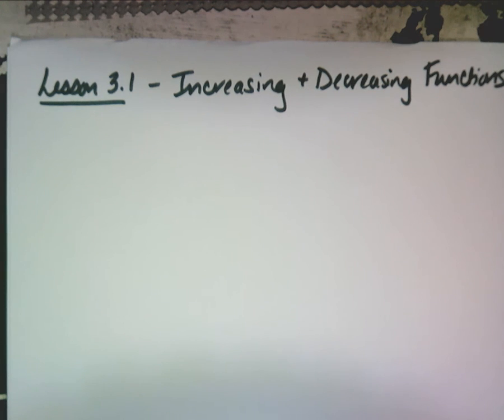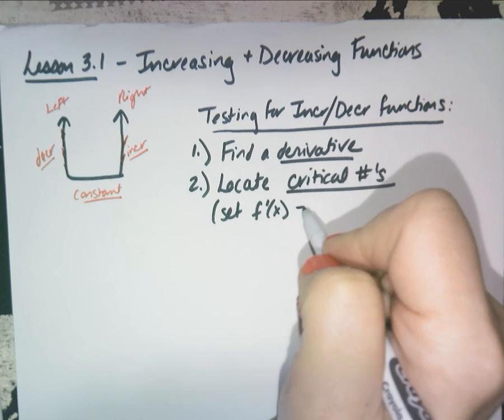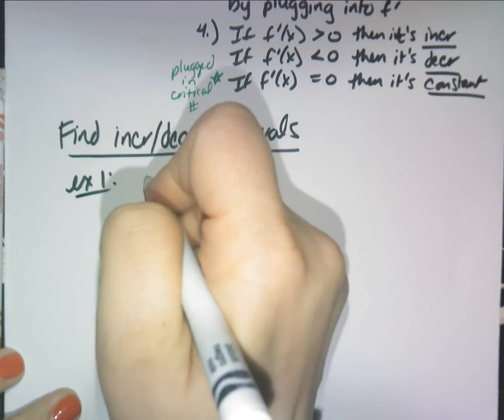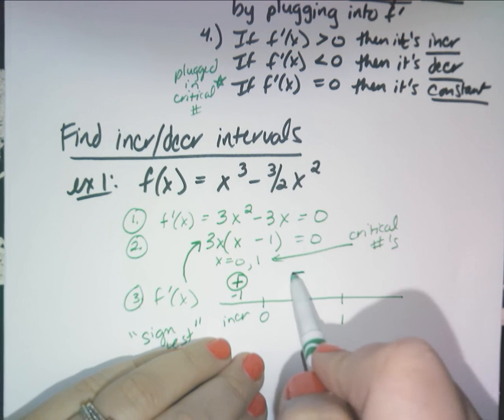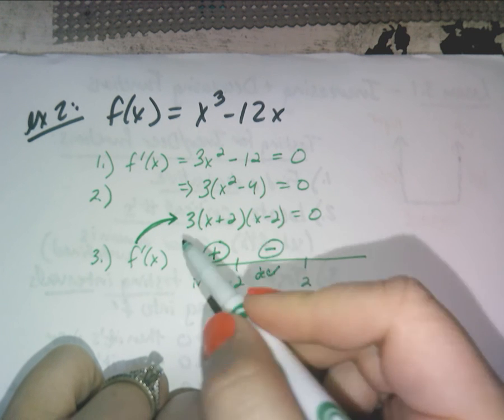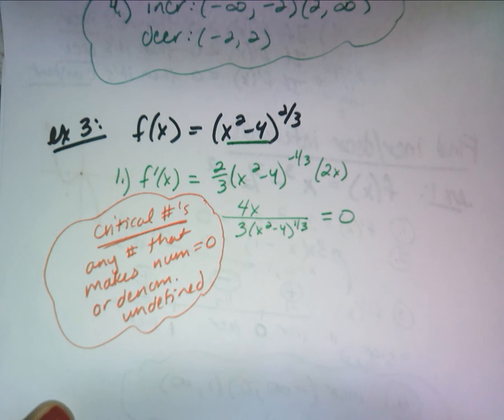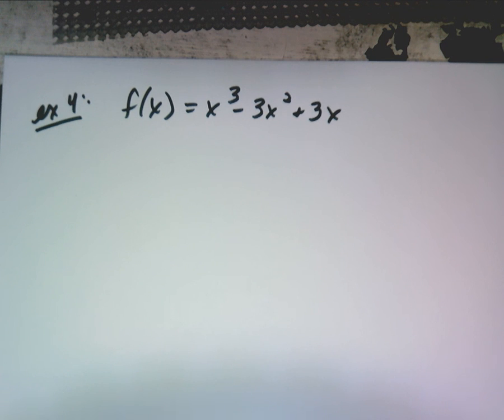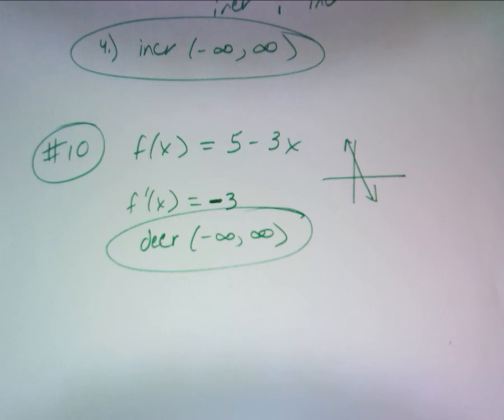Calculus: Increasing/Decreasing Functions (3.1)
Use the first derivative test to determine if a function is increasing or decreasing